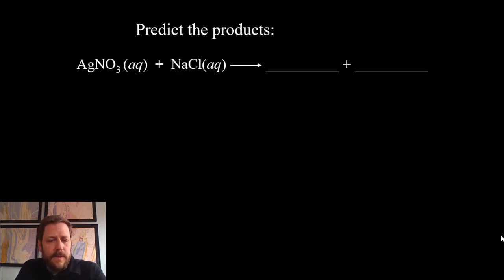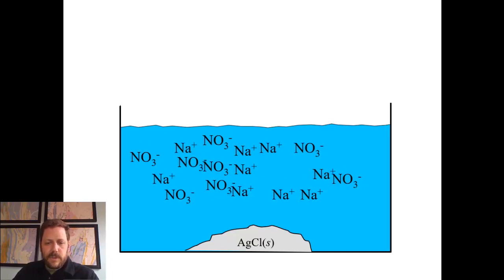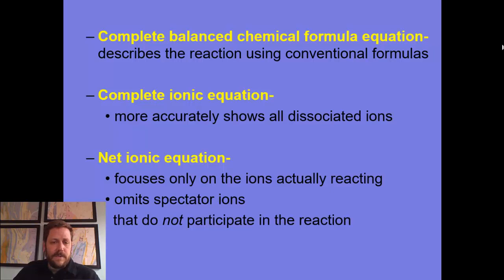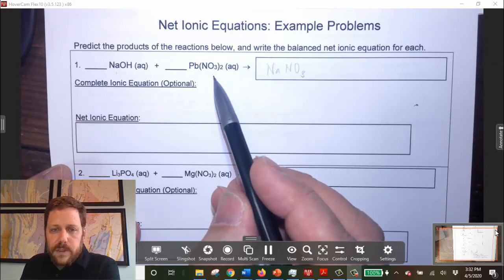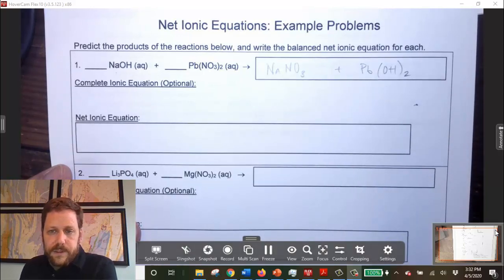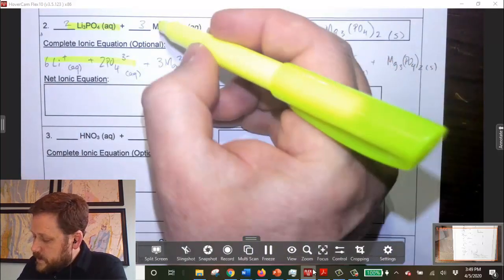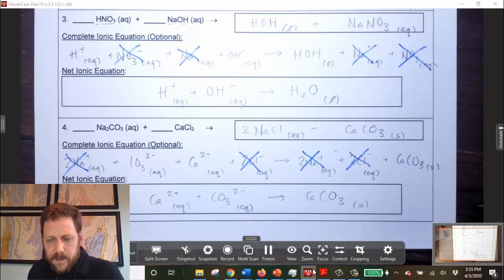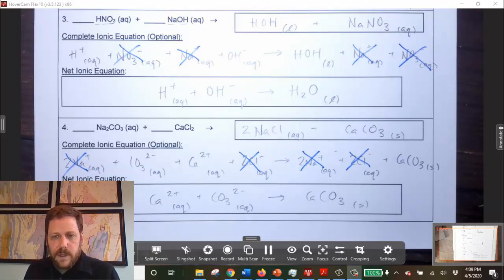Net Ionic Equations